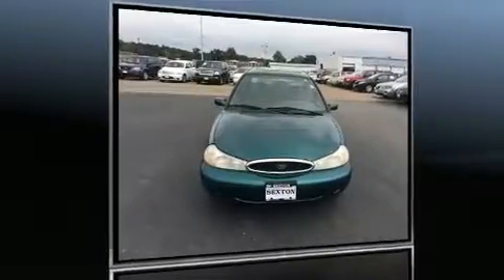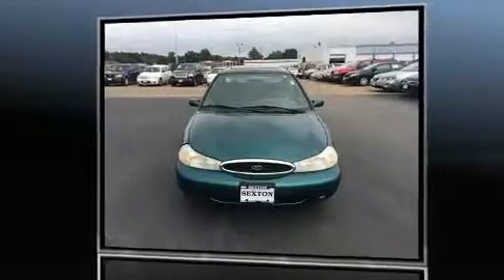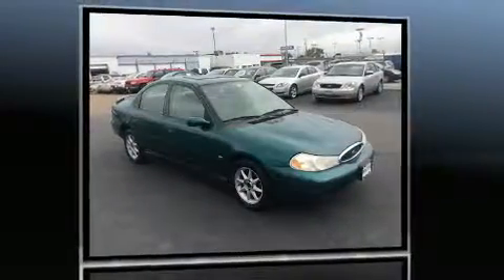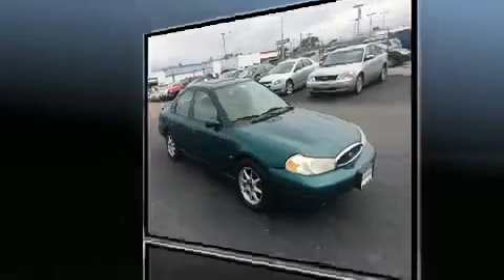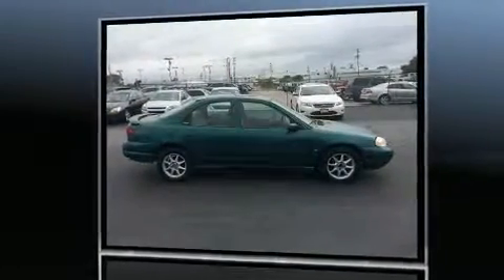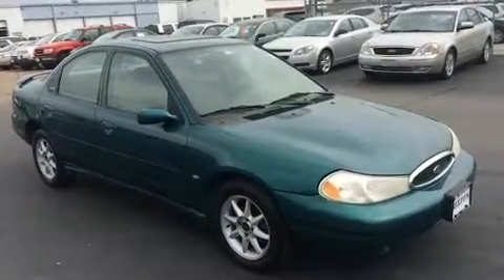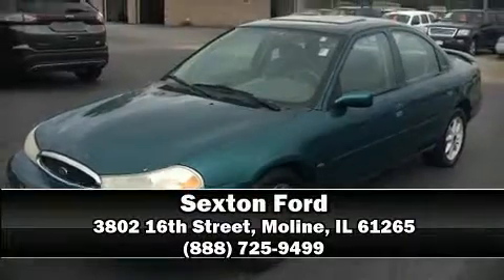1998 Ford Contour SE in Moline, IL 61265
Sexton Ford
3802 16th Street

The 1998 Ford Contour. This 4 door, 5 passenger sedan provides exceptional value! Smooth gearshifts are achieved thanks to the refined 6 cylinder engine, providing a spirited, yet composed ride and drive. Top features include a split folding rear seat, a tachometer, variably intermittent wipers, front bucket seats, front fog lights, tilt steering wheel, power door mirrors, and more. Audio features include an AM/FM radio, a cassette player, and 4 speakers, providing excellent sound throughout the cabin. Our team is professional, and we offer a no-pressure environment. They'll work with you to find the right vehicle at a price you can afford. Please don't hesitate to give us a call.